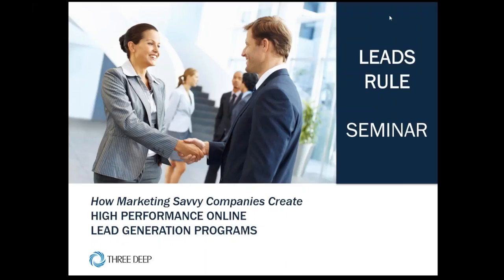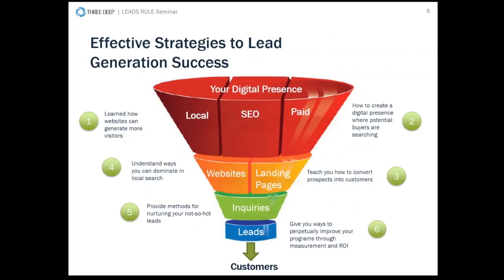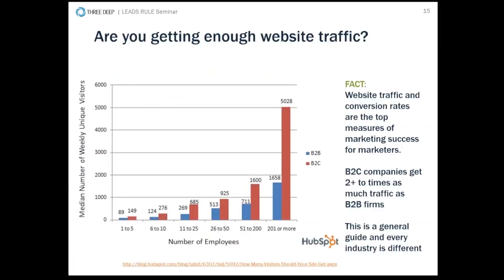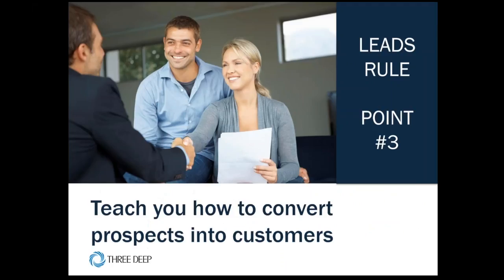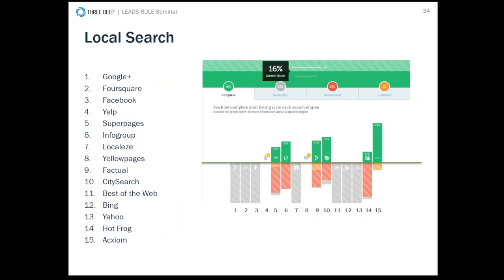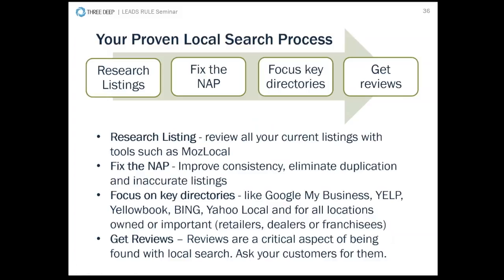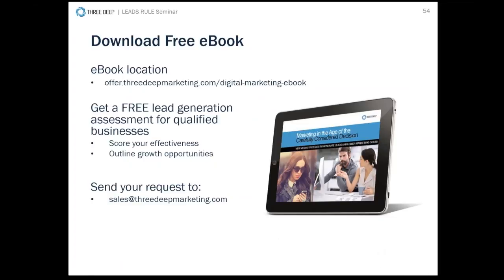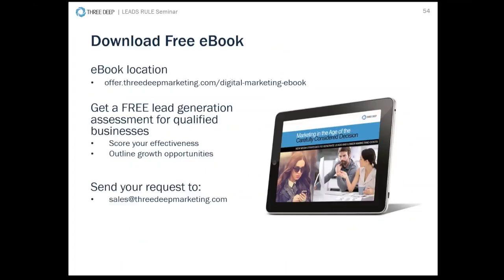Leads Rule: 6 Secrets to Generating High Conversion Leads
Live recording of the Leads Rule webinar from July 22, 2015. The session covers 6 online marketing strategies to help increase quality sales opportunities.